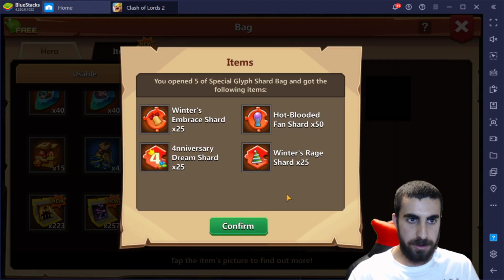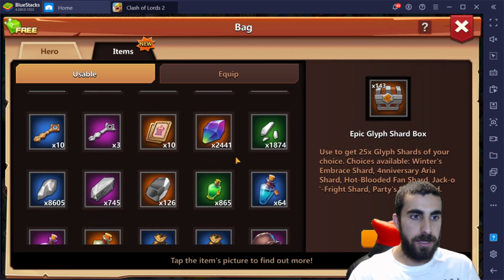Got New Glyph For Chronokeeper!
New To Clash Of Lords 2 use my code to get some free jewels: 81862620

Download line app and add GamingKurd to get invite to the clash of lords 2 group. Lots of high level players in ready to help you and it will be a blast to have you.